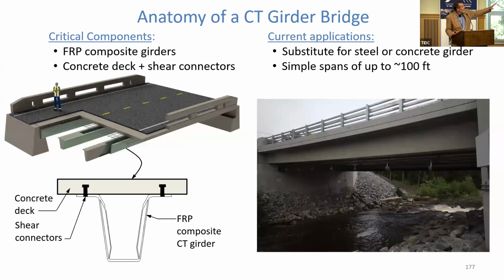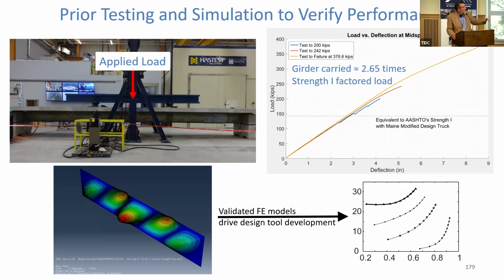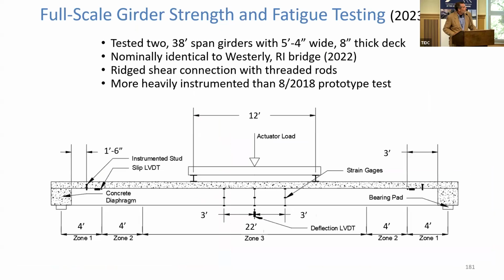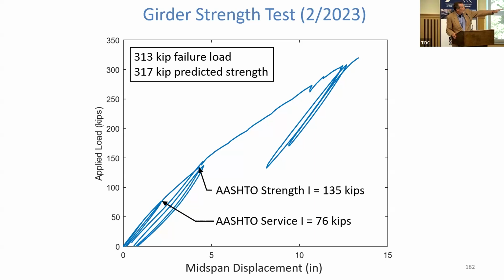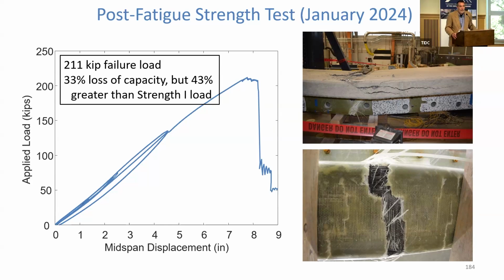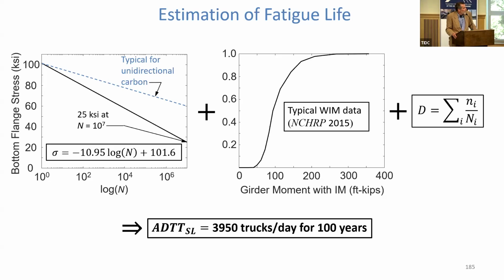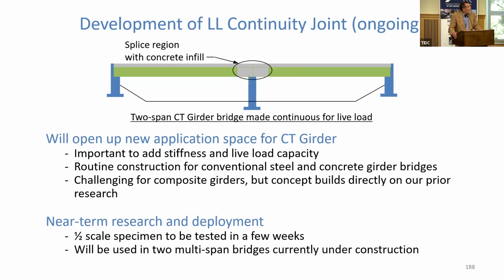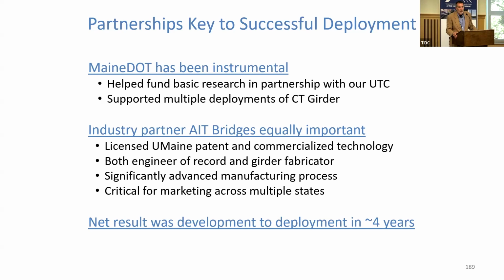FRP-Concrete CT Bridge Girders: Recent Developments and Technical Advances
Given by Dr. Bill Davids, P.E.; Research Lead, TIDC; Professor, The University of Maine on Wednesday, August 7th, 2024